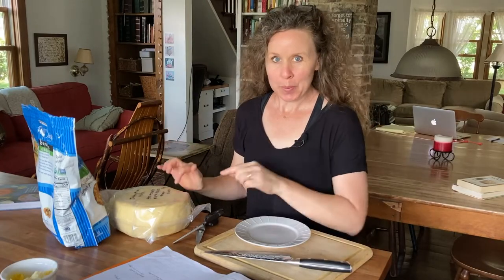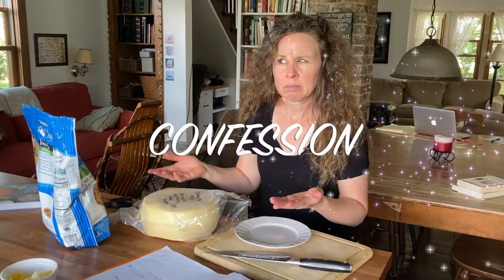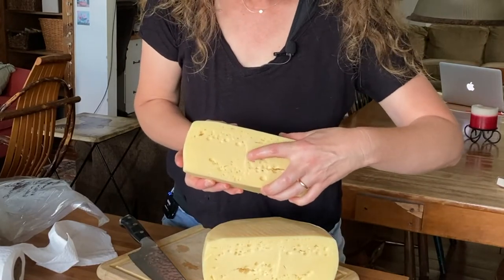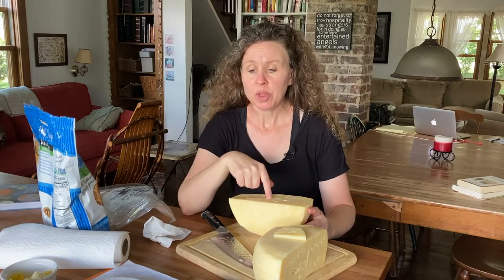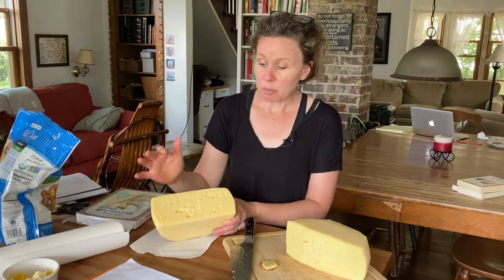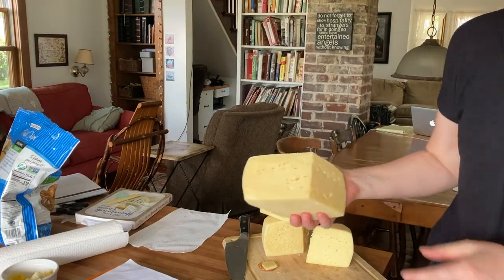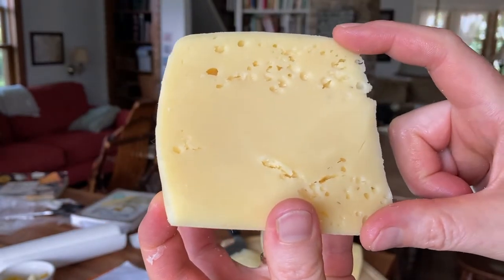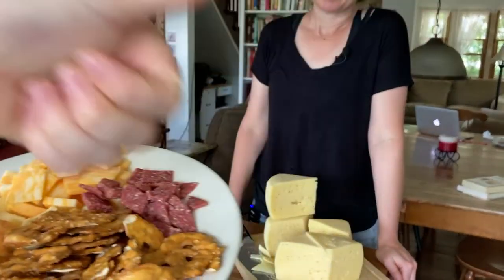Tasting A Raw Milk Jarlsberg-Style Cheese (Troubleshooting Weak Eye Development)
This Jarlsberg-Style cheese is about 6 weeks old, and, while the taste was good, I was disappointed with the weak eye development --- so I did some troubleshooting. (If you have any insights --- pun intended --- I'd love to hear...)

Recipe from Gavin Webber (YouTube)
Propionic Shermanii (New England Cheesemaking Supply)

CHAPTERS
00:00 Tasting a Jarlsberg-Style Cheese
00:35 The three aging stages
00:48 What to look for when opening a vac-packed cheese
02:04 Cutting
02:34 Tasting
04:16 Troubleshooting weak eye development
06:37 Possible fixes
06:48 Types of holes in a cheese